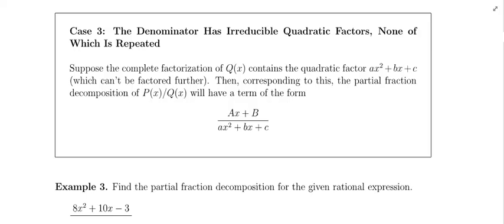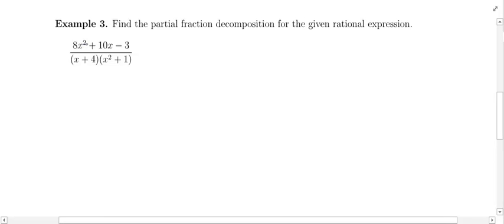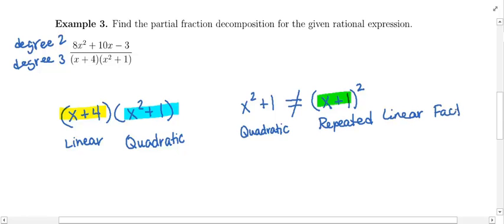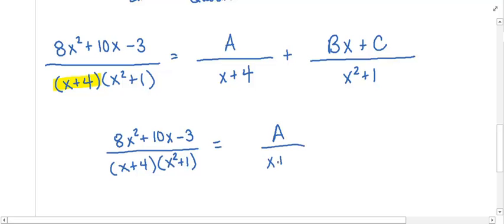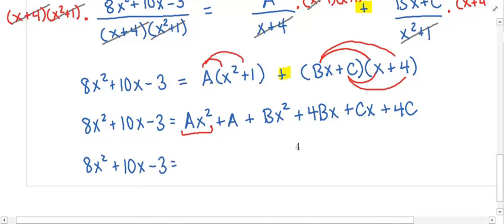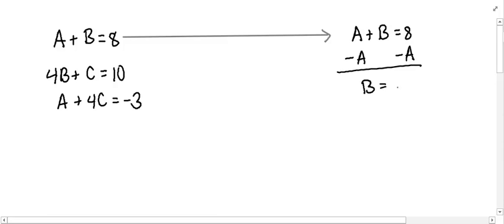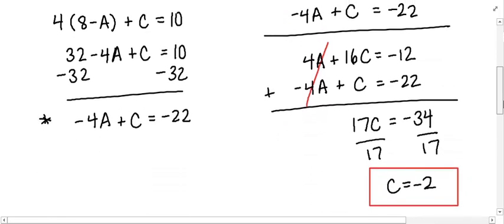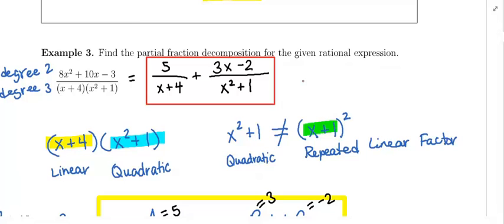9.4 Case 3: The Denominator Has Irreducible Quadratic Factors, None of Which Is Repeated / Example 3